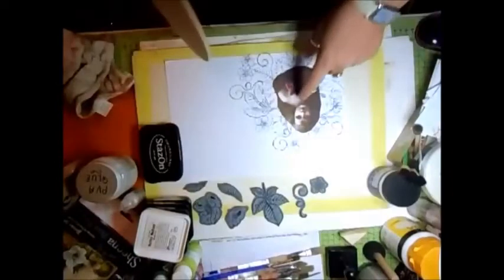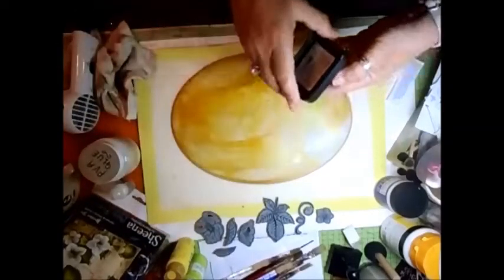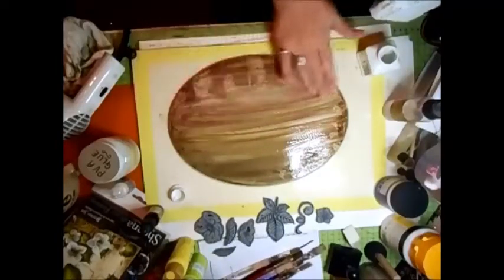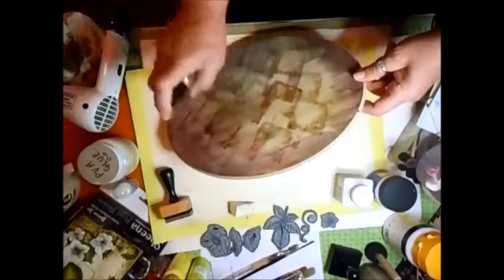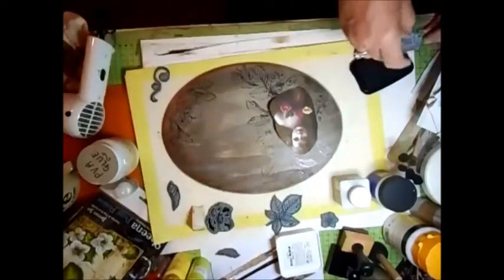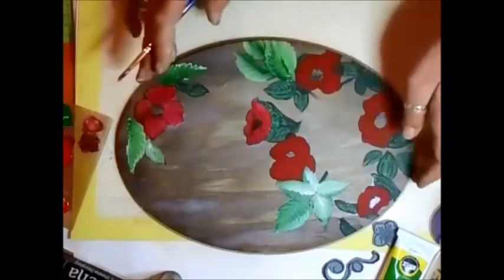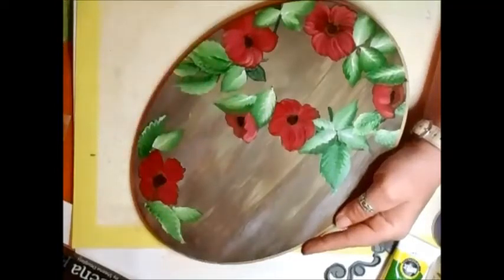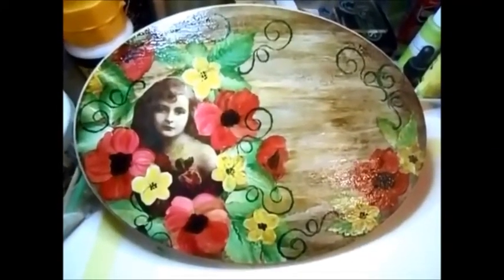Paint Plaque Tutorial - Old Video - jennings644